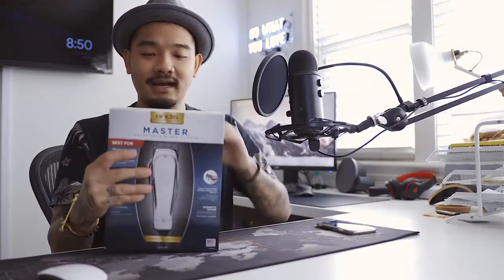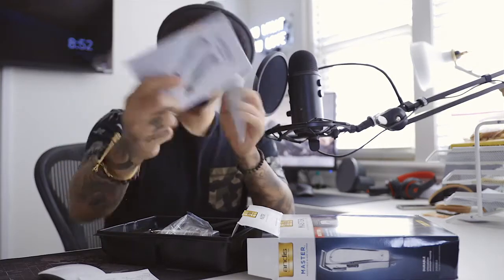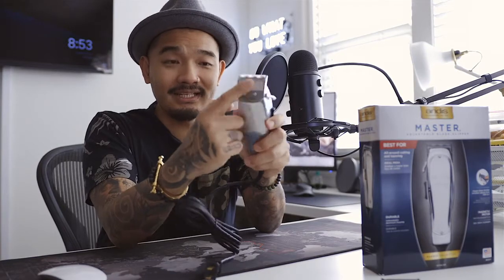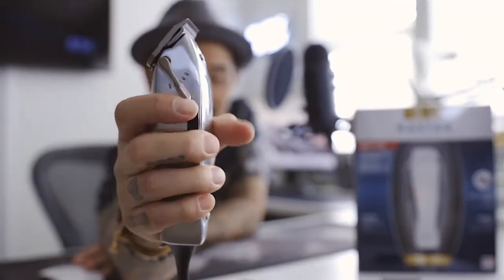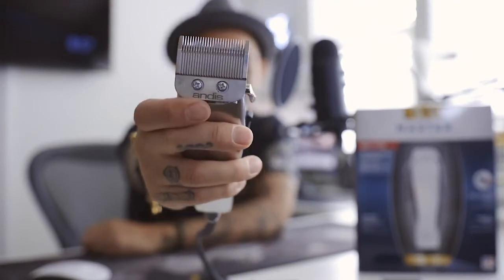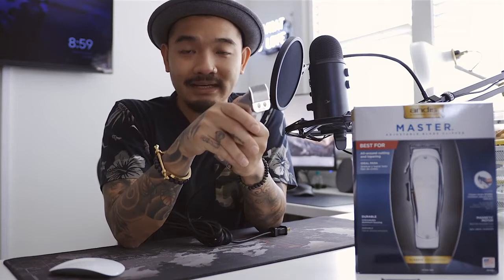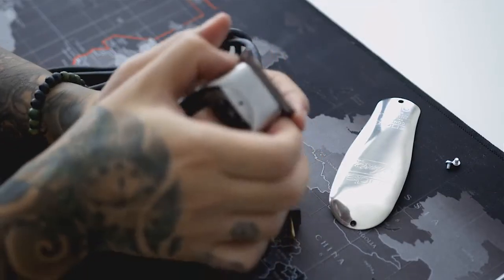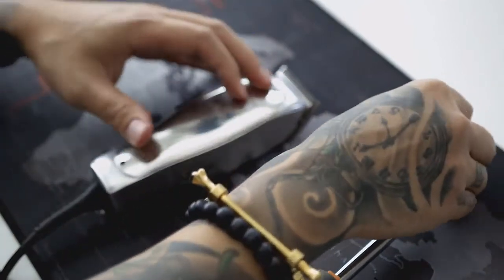Andis Master - The best clipper for zero fades (Andy Tran)